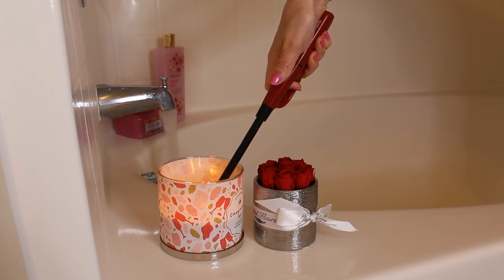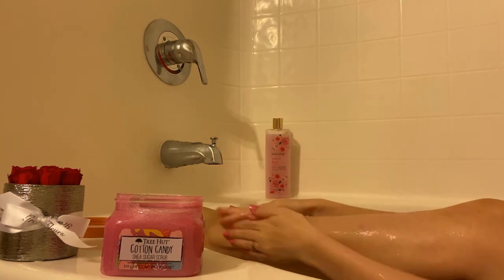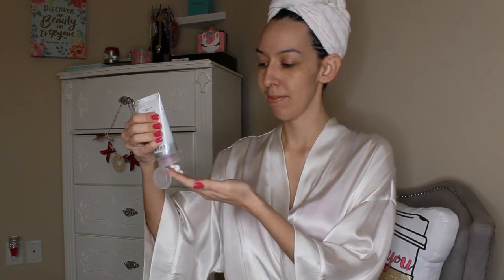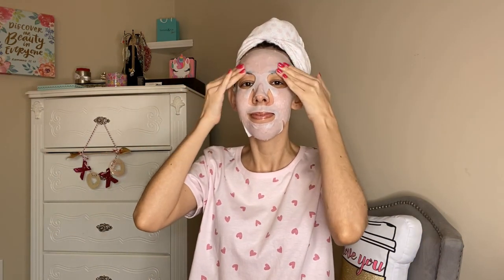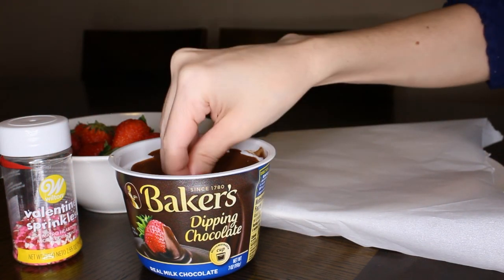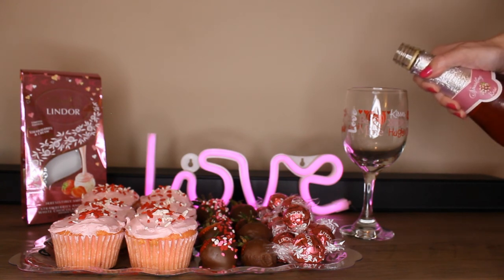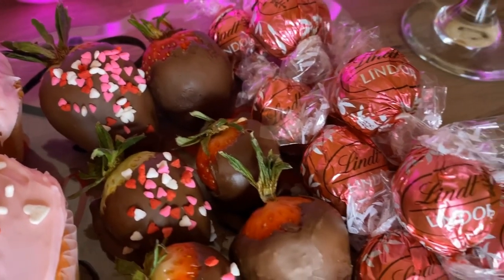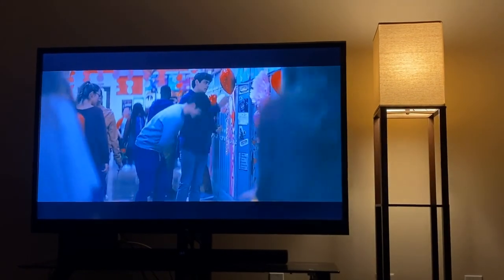Valentine's Day self love routine 🛁🌸💕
Hi Cupid's, I hope you all have been enjoying my Valentine's Day content. For my last video of this holiday season I decided to do a little self love pamper routine. I believe that it is important to also show ourselves love and care, and I hope watching my pamper routine inspires you to treat yourself this Valentine's Day season. Thank you so much for all of your support and kindness, it truly means the world to me. If you would like to see more trendy girly content from me, then make sure you subscribe to my YouTube channel and turn on post notifications, that way you never miss an upload. Sending you all lots of love this Valentine's Day, enjoy the rest of your week! Xo